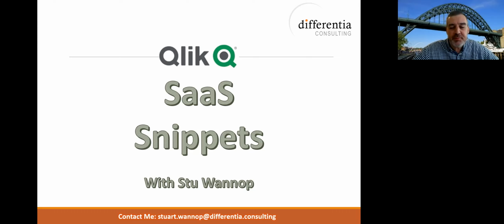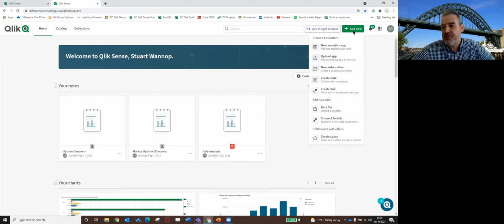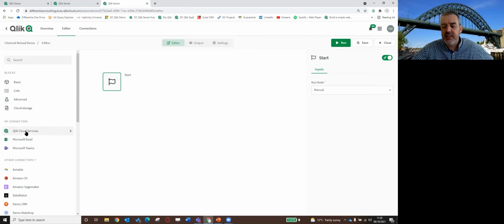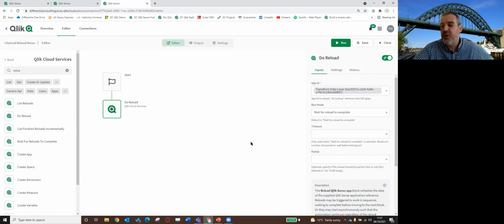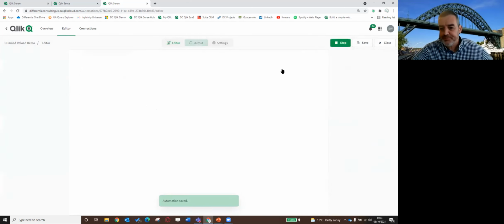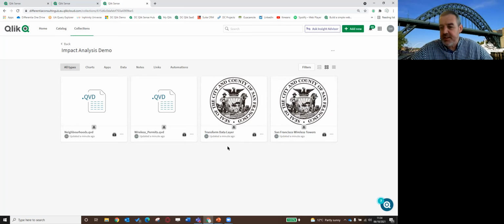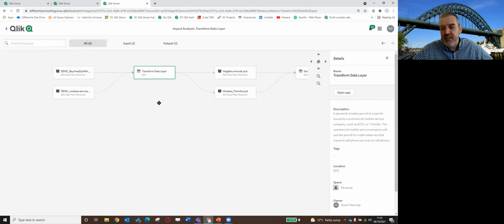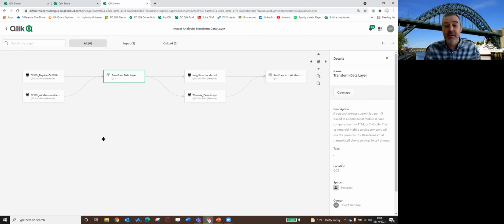Qlik Application Automation and Impact Analysis - Stuart Wannop, Differentia Consulting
Learn about @QlikOfficial Application Automation and Impact Analysis on QlikSenseSaaS from Stuart Wannop 'QlikStu' of @differentia.consulting .